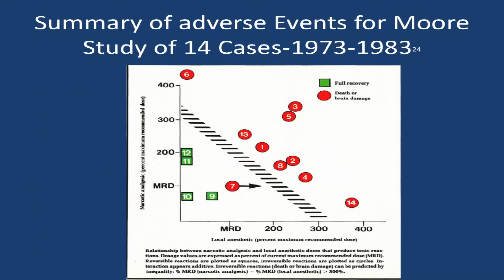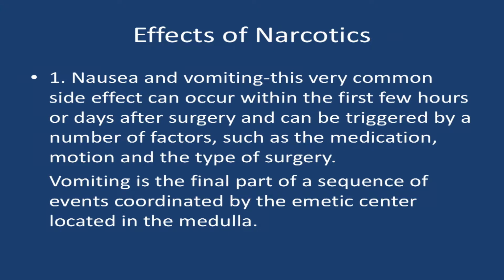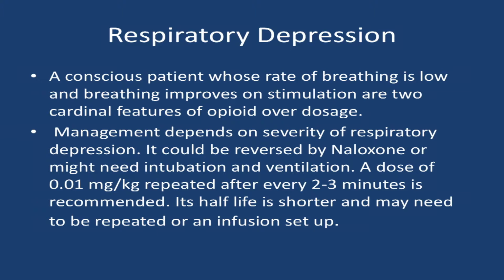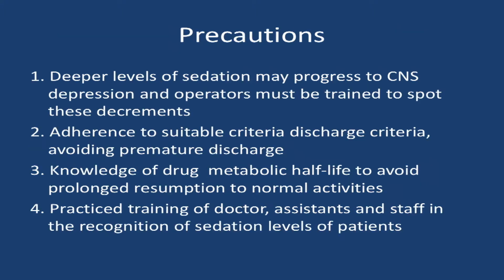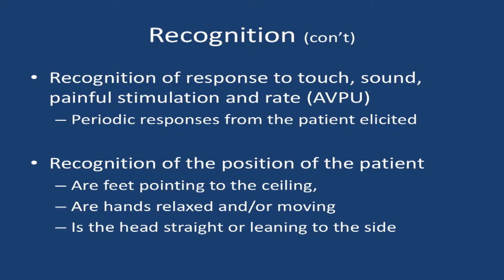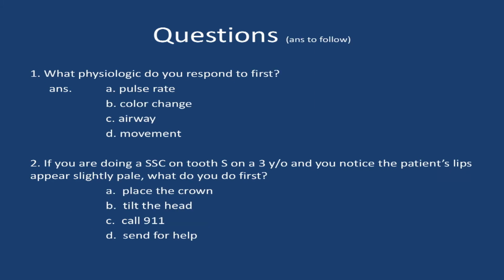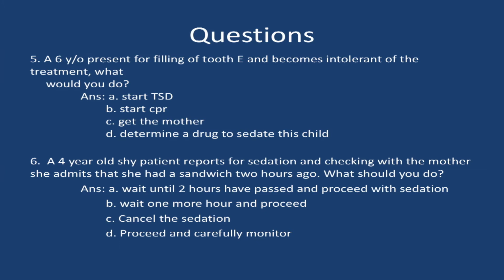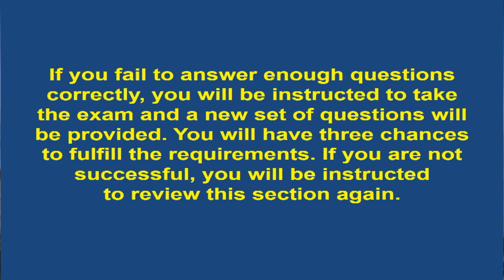Sedation and Anesthesia Part 9